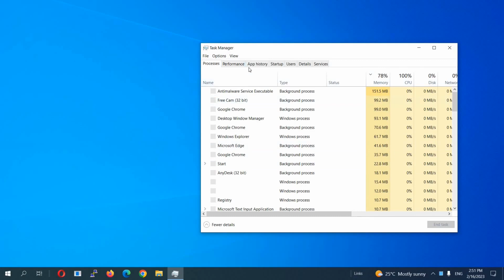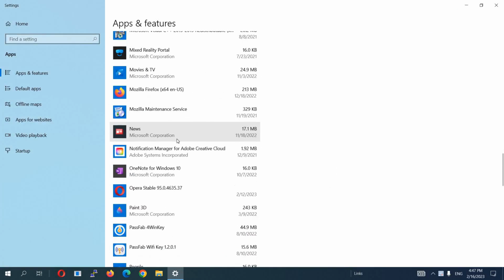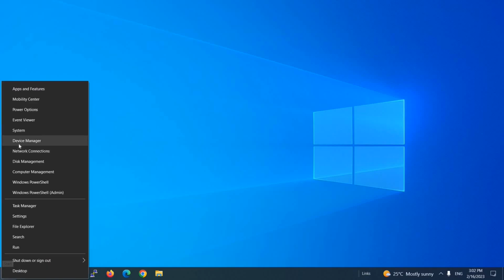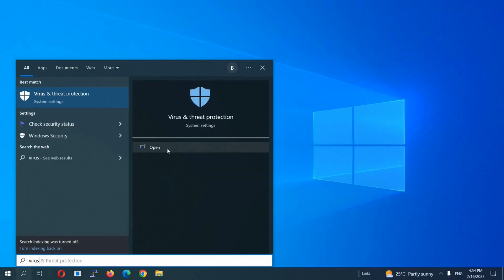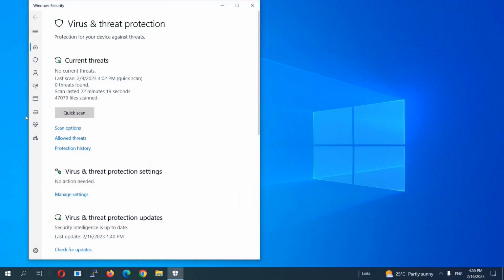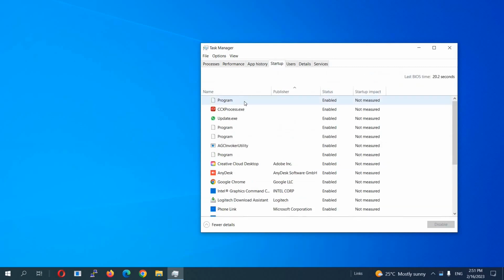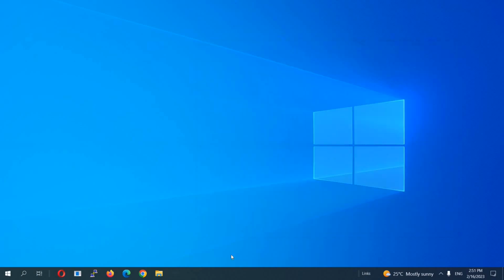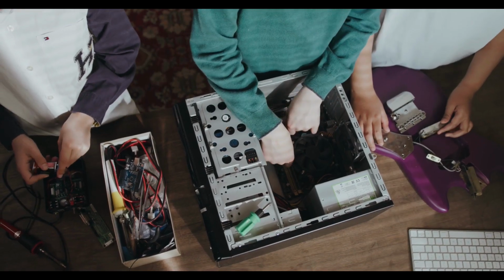How To Fix High CPU/DISK Usage on Windows 11/10 New Tutorial (2023)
I'm excited to share my passion for technology with you and provide you with helpful tips, tutorials, and reviews on the latest gadgets and software.  my channel is for you. Join me on this journey as we dive into the latest tech trends and learn how to make the most out of our devices.
1: Close any unnecessary programs and background processes: One of the most common causes of high CPU usage is having too many programs and processes running at the same time. To fix this, close any programs that you're not currently using and stop any background processes that are consuming too much CPU power.
2: Update your drivers and operating system: Outdated drivers and operating systems can also cause high CPU usage. To fix this, make sure that your drivers and operating system are up to date. You can do this by going to the manufacturer's website and downloading the latest drivers or using the built-in Windows Update feature.
3. Scan your computer for malware and viruses using an antivirus program which is provide by microsoft . Malware and viruses can also cause high CPU usage. To fix this, run a full scan of your computer using a reputable antivirus program. If any malware or viruses are detected,
4}Disable any third-party software or services that may be causing high CPU usage: Some third-party software or services can also cause high CPU usage. To fix this, identify the programs or services that are causing the issue and disable them. You can do this by opening the Task Manager, identifying the program or service that is consuming too much CPU power, and then right-clicking on it and selecting "End task" or "Disable."
5}Adjust your power settings to high performance: Windows 10 has built-in power settings that can affect CPU usage. To fix this, go to the Power & Sleep settings and select the "High Performance" power plan. This will prioritize performance over power-saving, which can help reduce CPU usage.
6}Check for any faulty hardware components that may be causing the issue. Faulty hardware components, such as a failing hard drive or a malfunctioning CPU, can also cause high CPU usage. To fix this, run hardware diagnostics to identify any issues, and then replace or repair any faulty components.
Note that the solution to fixing high CPU usage can vary depending on the specific cause of the issue. If you're unsure of what's causing the problem, it may be best to seek professional help.